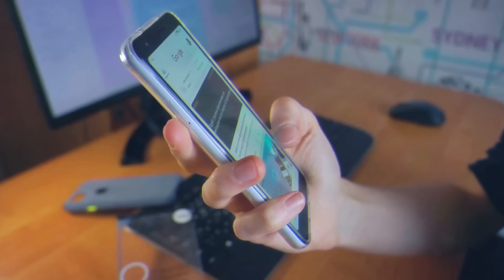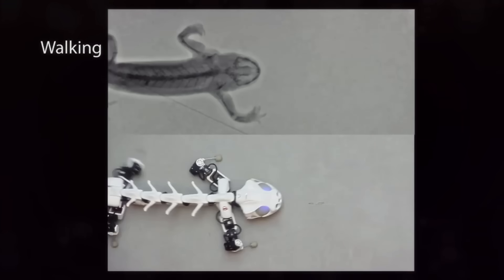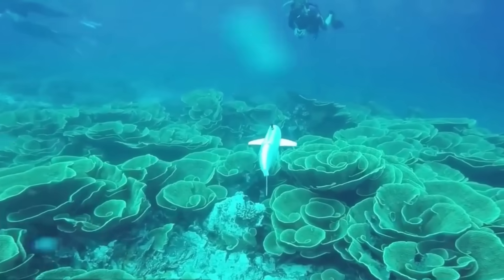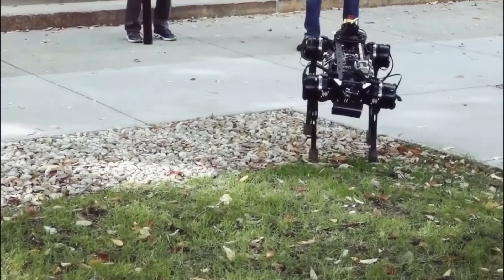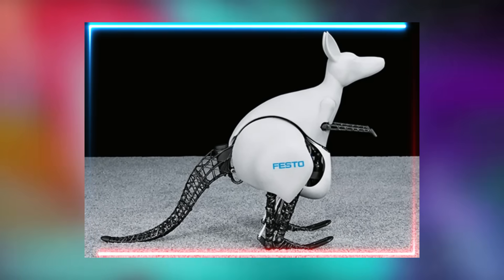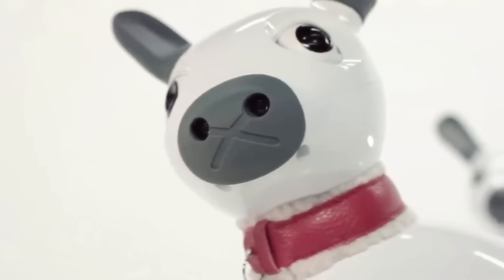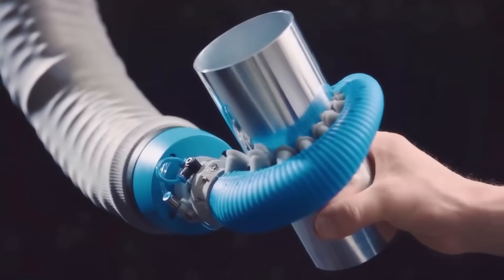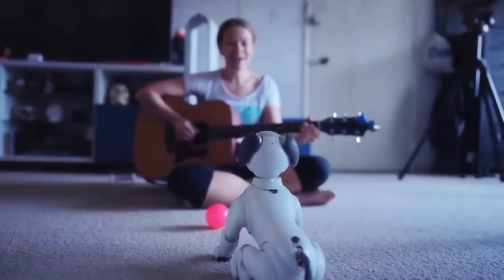10 Amazing Robot Animals That Will Blow Your Mind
In this captivating video, we present to you a collection of 10 extraordinary robot animals that are guaranteed to leave you in awe. Prepare to have your mind blown as we showcase these revolutionary creations that push the boundaries of technology and nature. From unbelievable robotic creatures inspired by the animal kingdom, to unimaginable feats of engineering and innovation – this is a video you won't want to miss!

Prepare to be amazed as you witness the incredible precision and lifelike movements of these robot animals. Each creation has been meticulously crafted to mimic the appearance and behavior of its real-life counterpart, showcasing the immense talent and dedication of the brilliant minds behind them.

Discover how these mind-boggling robot animals are transforming various sectors such as entertainment, science, and even enhancing our understanding of the natural world. Witness the harmony between creativity and technology as we delve into the astonishing capabilities of these awe-inspiring machines.

Join us on this mesmerizing journey as we explore the diverse range of robot animals featured in this video. From a lifelike robotic cheetah that can outrun any human, to a mesmerizing robotic butterfly that flutters through the air with elegance – the level of ingenuity and craftsmanship on display will leave you astounded.

Get ready to dive into the realm of futuristic creations that challenge the very essence of what we thought possible. Are you ready to witness the future come to life before your eyes?